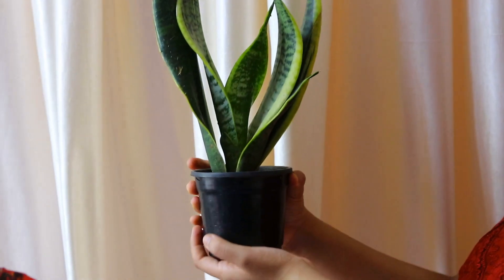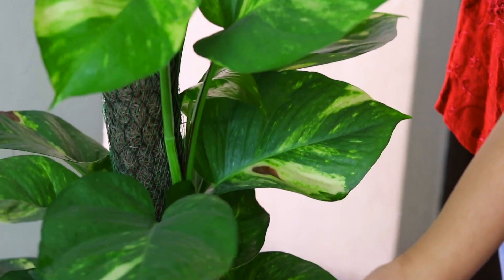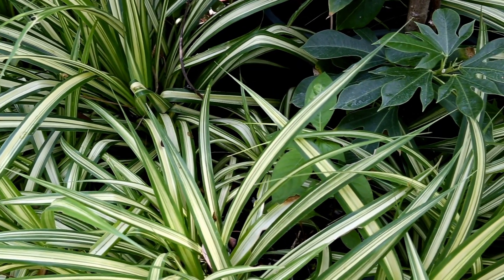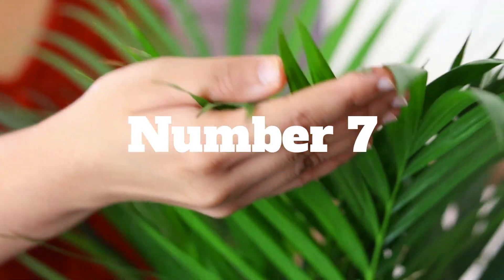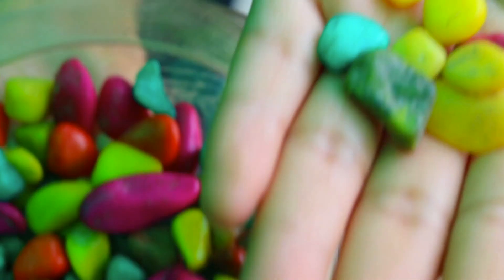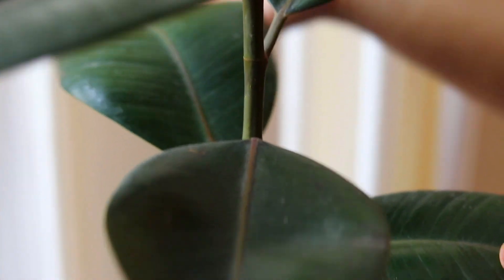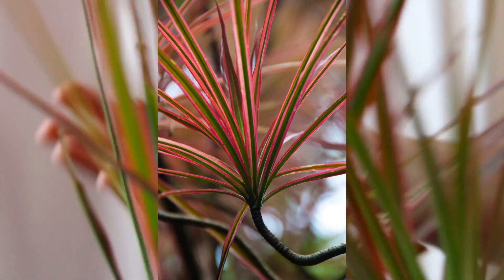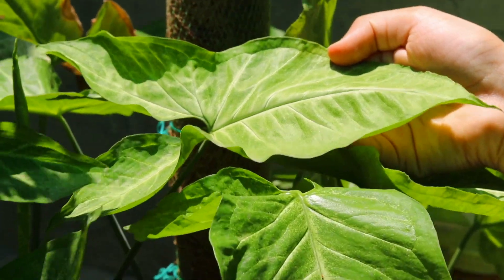Top 10 Indoor Plants India | Best Low Light Plants | Plantivore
In this Video I have told you about the top 10 Indoor plants , which are Indoor Plants. These are the top Air Purifying Plants. Some of these plants have also been mentioned in the top air purifying list of NASA.

1 Spider Plant
2 Rubber Plant
3 Money Plant
4 Snake Plant
5 Croton Plant
6 Areca Palm
7 Dieffenbachia Plant
8 Syngonium Plant
9 Bamboo Plant
10 Dracaena Plant